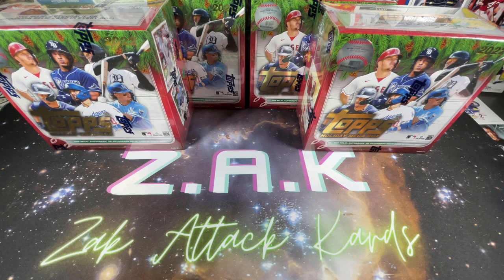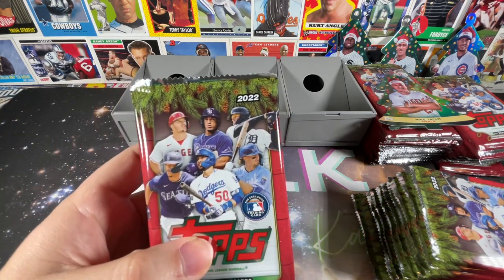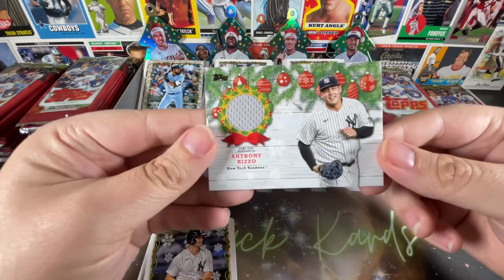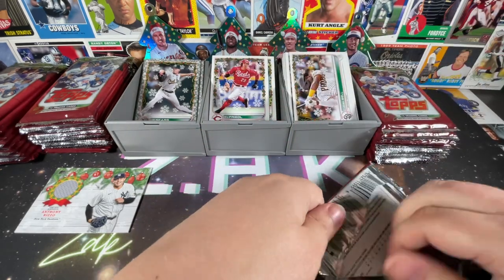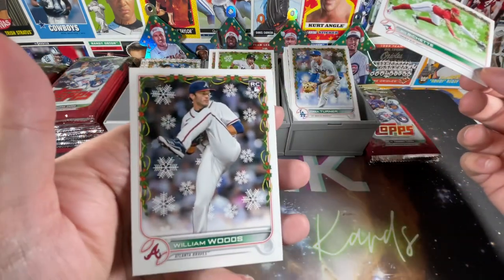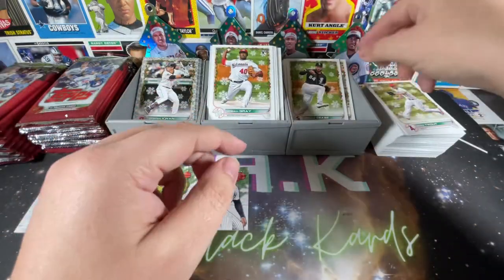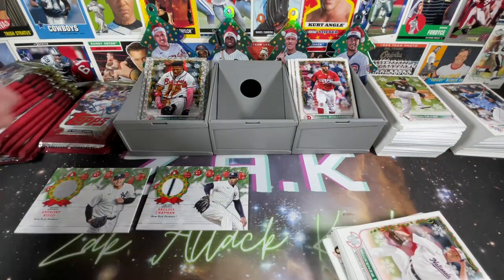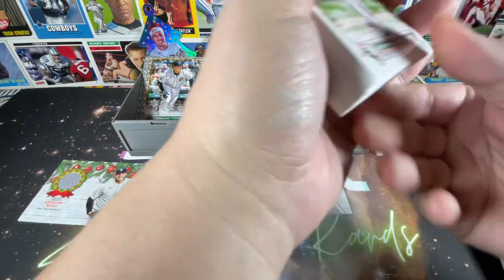Top Rookies and Relics Galore! | 2022 Topps Holiday Mega Box Review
2022 Topps Holiday is perhaps the most affordable way to chase the top rookies from last year and it also includes a guaranteed hit!! At the price point of only $25 per box, this is a must buy.